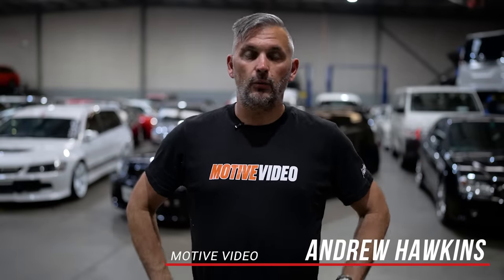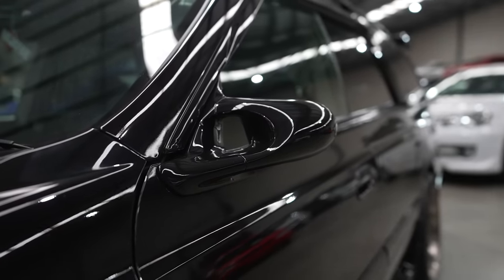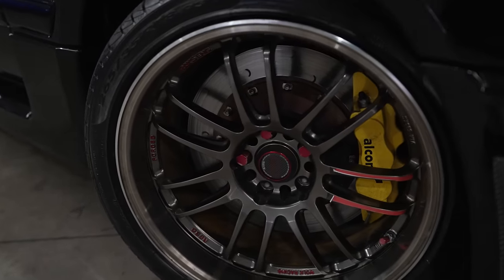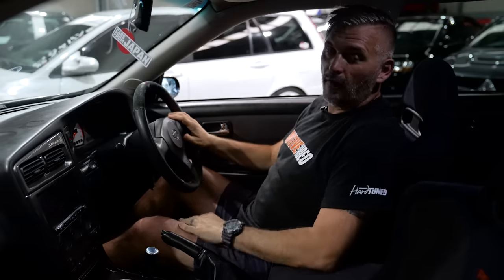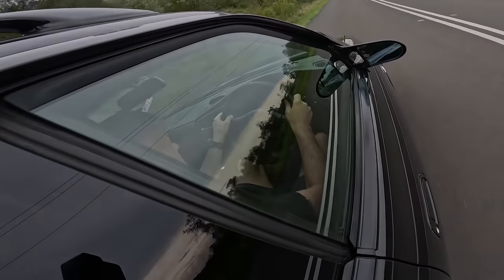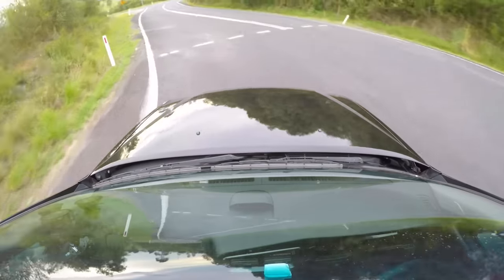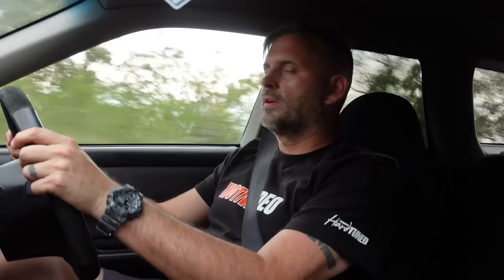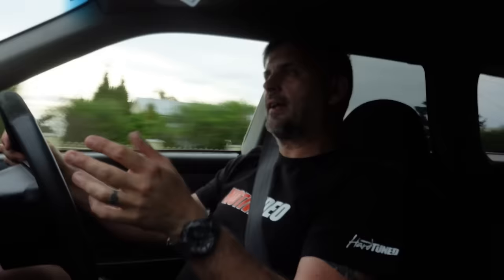GT-R in Sheep's Clothing - Nissan Stagea Autech 260RS - Cars from Japan Reviews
In this episode of cars from Japan Reviews, presented by @carsfromjapan888 , we drive a Nissan Stagea Autech 260RS.  This one has some basic mods such as exhaust, air filters and Haltech ECYU, plus, coil overs, wheels and front brake upgrade. How does it compare to the GT-R? Let's find out.

- Project Cars
- Technical Features
- Event Coverage
- Car Features